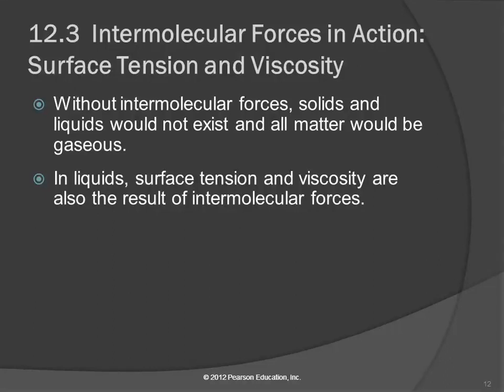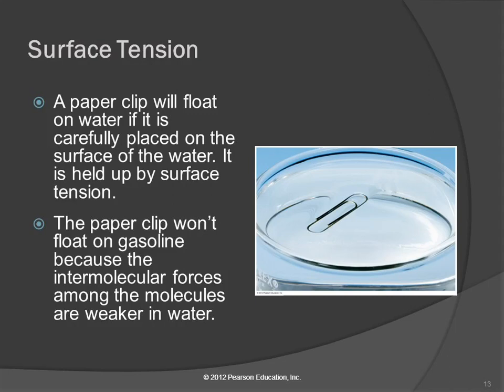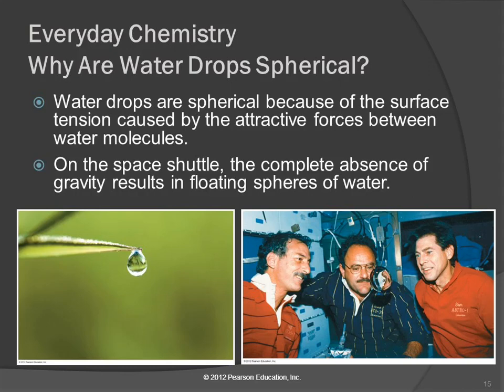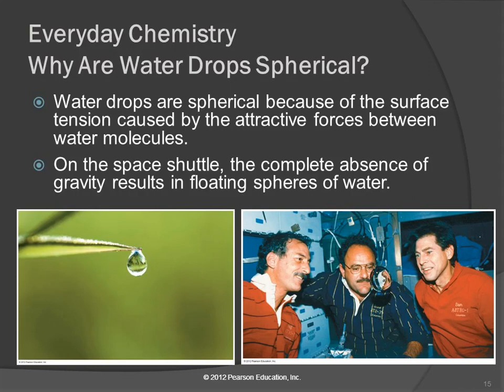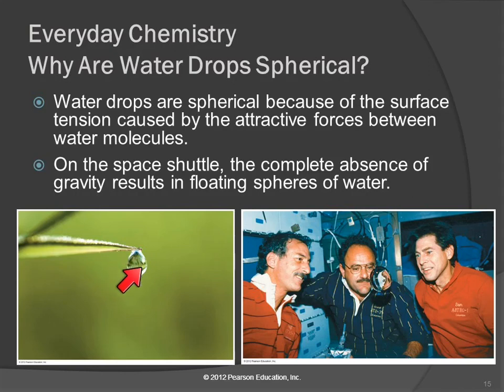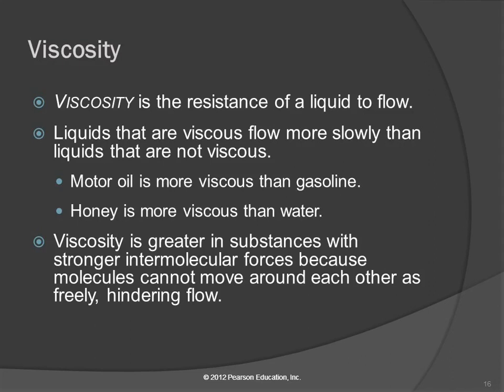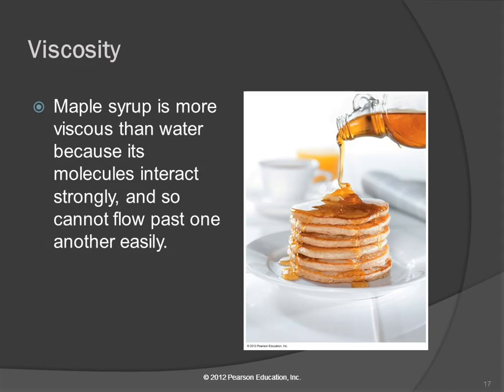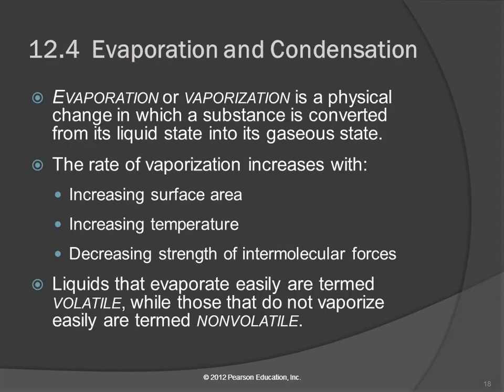20 12.3 Intermolecular Forces in Action: Surface Tension and Viscosity